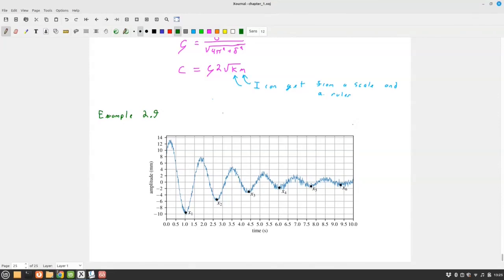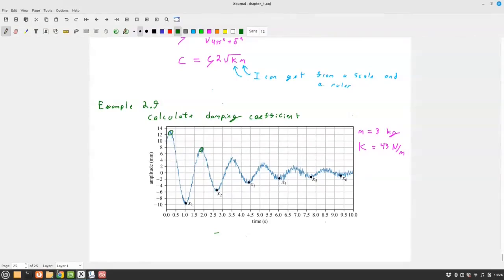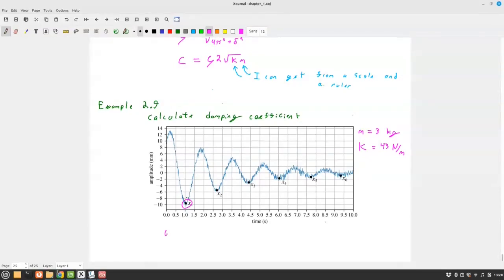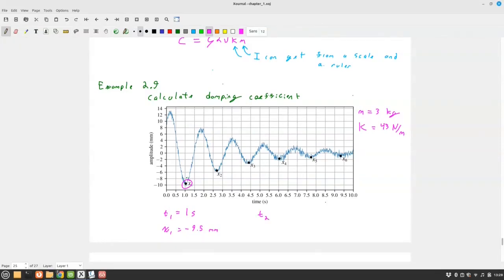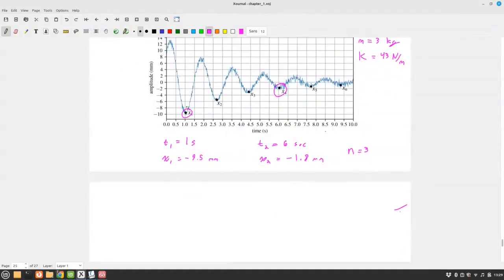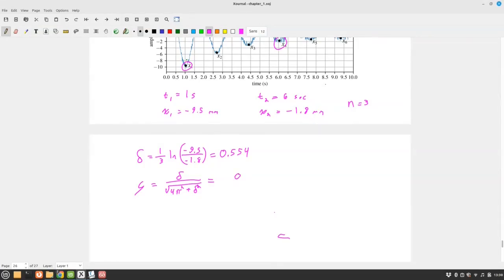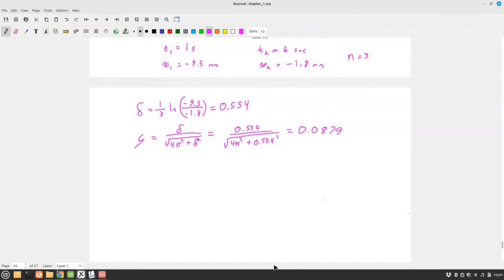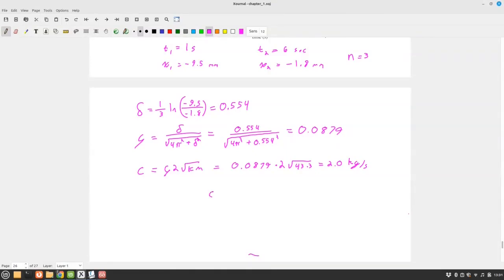Vibration Lecture #36 - Example 2.9 - Experimentally Measuring System Damping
Vibration Lecture #36 - Example 2.9 - Experimentally Measuring System Damping - from the text "Vibration Mechanics: A Practical Introduction for Mechanical, Civil, and Aerospace Engineers". A lecture delivered by Austin Downey.

The most recent PDF version of the text can be found